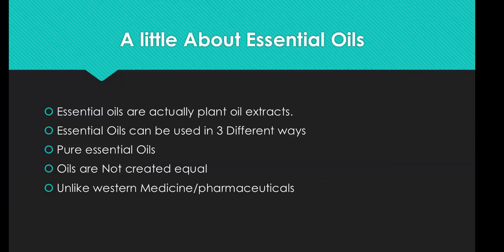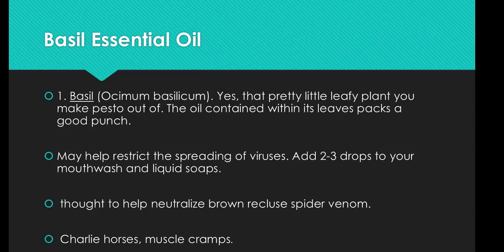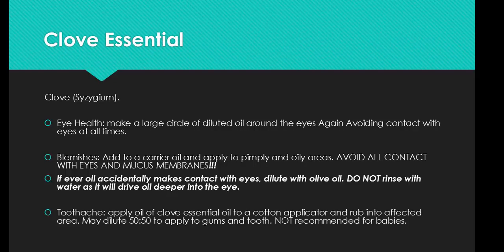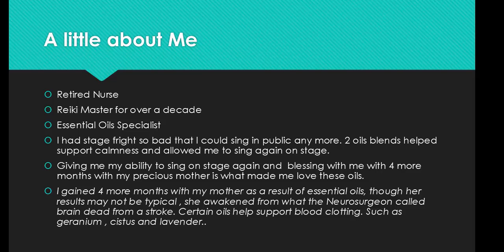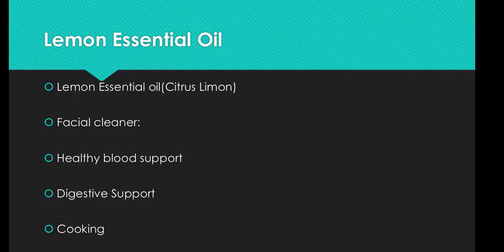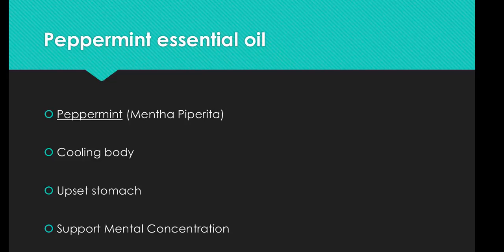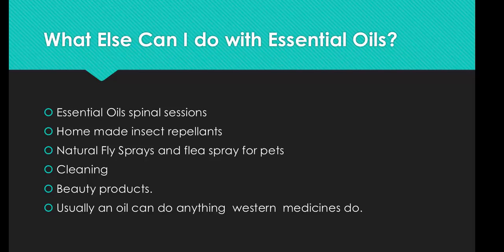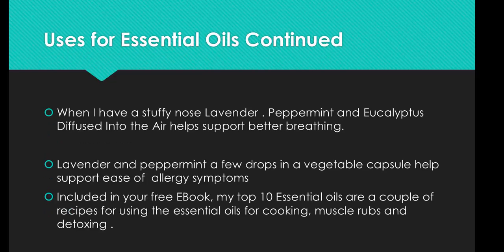My Top 10 Mp4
I wanted to share with those who are seeking natural alternatives to use for home first aid for themselves and their family. My top 10 essential oils are my go-to oils for just about any common household mishap( things that do not require Emergency medical intervention)